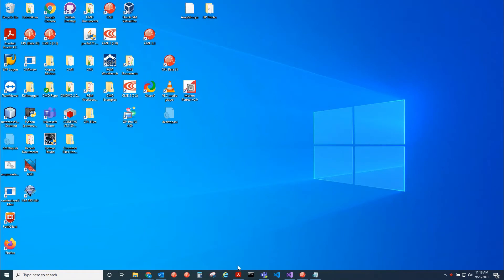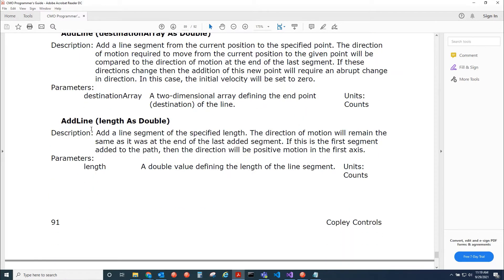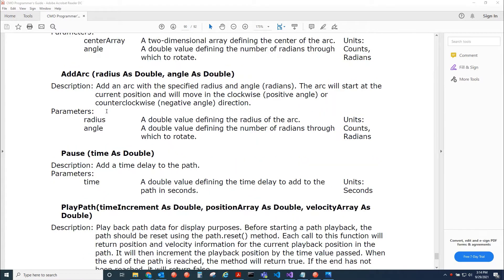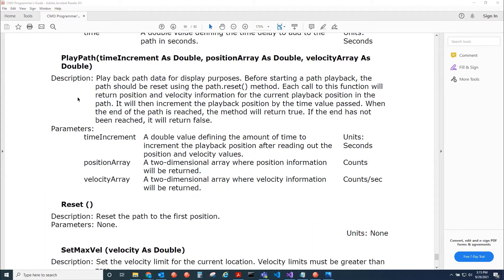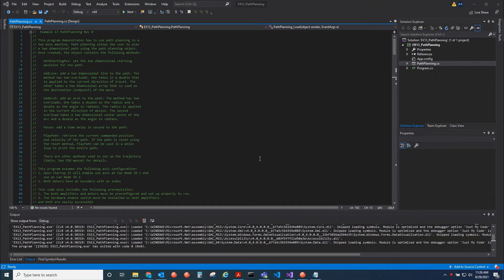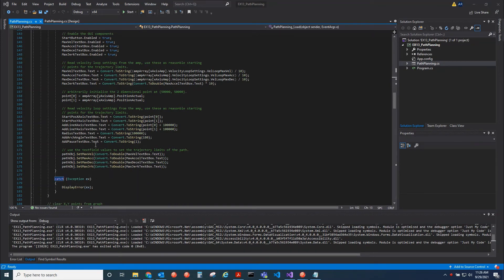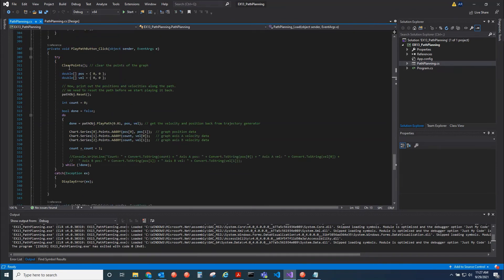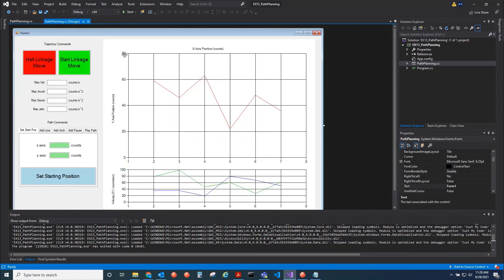CMO Example 13: Path Planning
The following video illustrates Copley's newest CMO feature: two-dimensional path planning. Using the AddLine and AddArch methods, any two-dimensional shape can be sent to the trajectory generator. A variety of customers already use this feature in CML (proprietary C++ motion control software), but now the feature is available in our free CANopen master software: CMO (Copley Motion Objects). Visit the Copley Controls website to download and use this feature today!